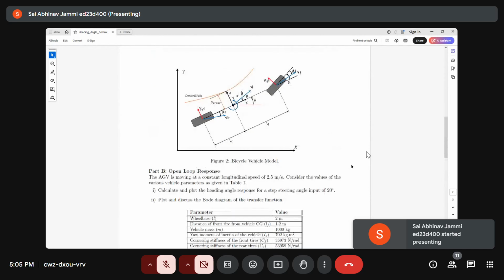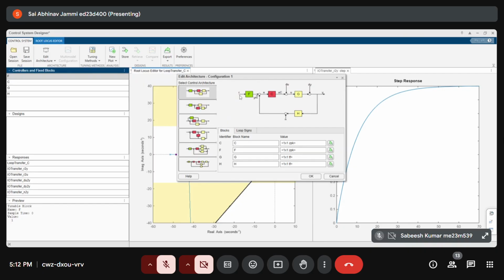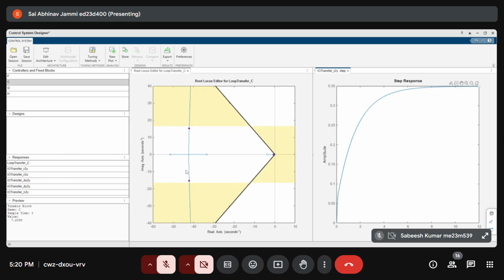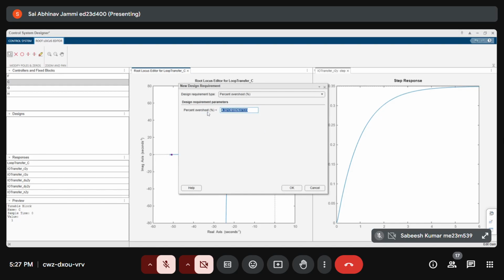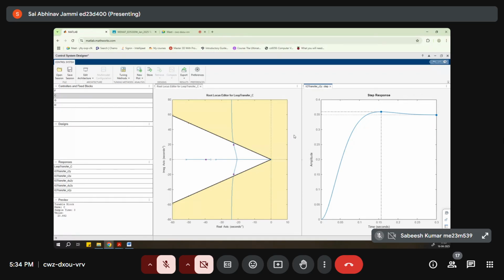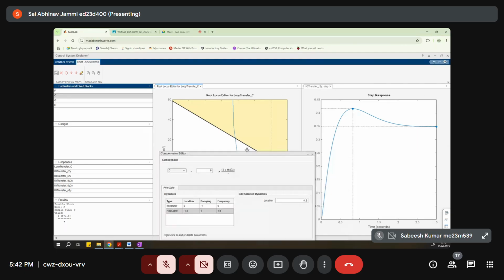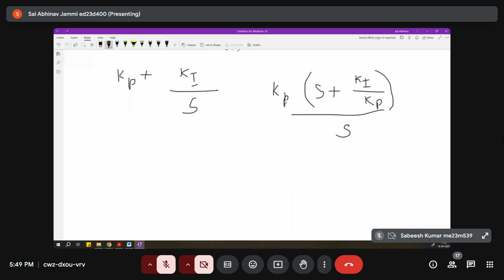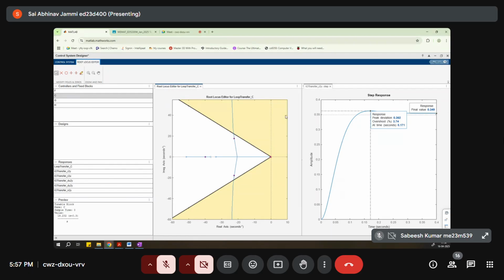Video 34_160425_Project 2_ED5330W Control of Automotive Systems